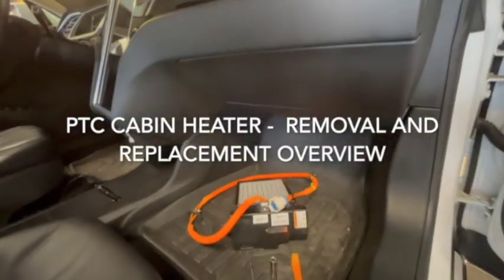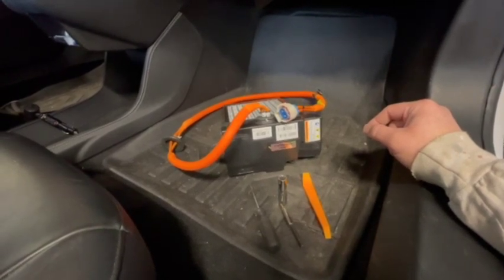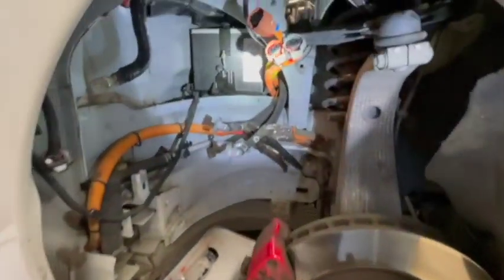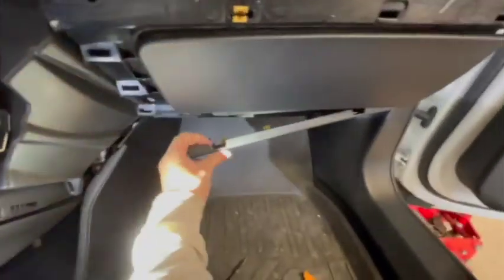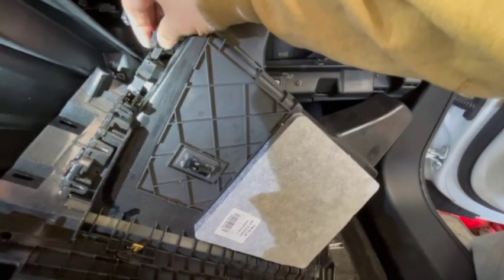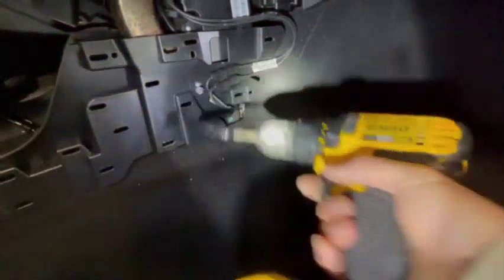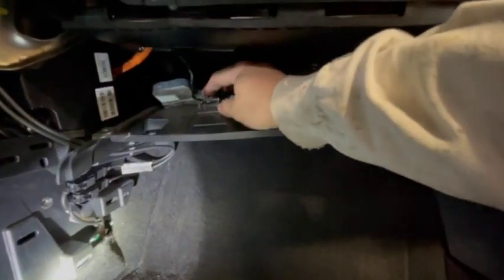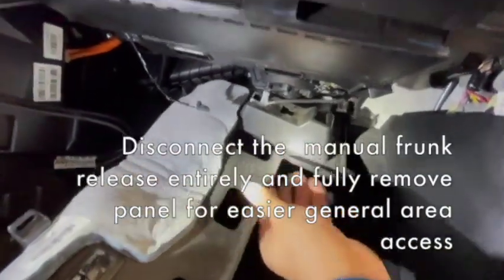4of5 - Tesla Model S: DC-DC Fuse+PTC Heater replacement (PTC cabin heater unit change)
DYI how-to removal and replacement of the PTC cabin heater on a Tesla Model S (2013, early model), from an original Gen 1 unit to newer Gen 3 unit (2018) with side by side comparison. Includes paneling and unit removal and replacement, removal of glove box, suggested tools and techniques
View all 5 parts of the project for a complete and comprehensive walk through of PTC cabin heater unit and fuse replacement, from disassembly, testing, general reassembly and final results.